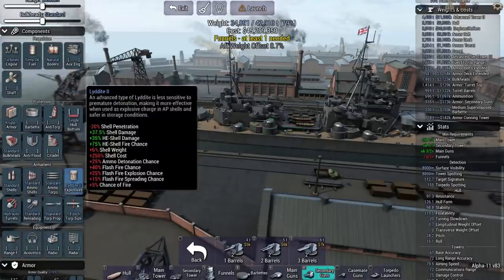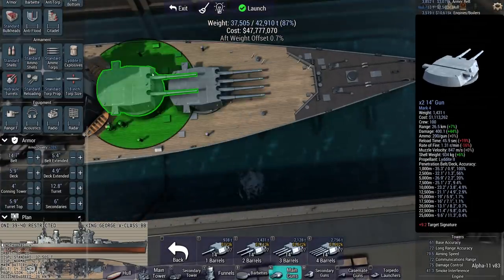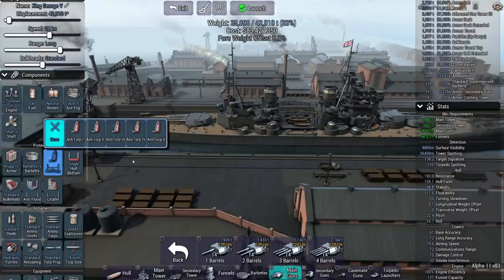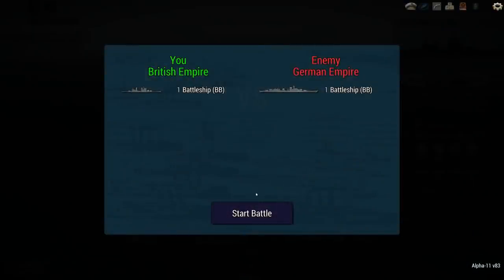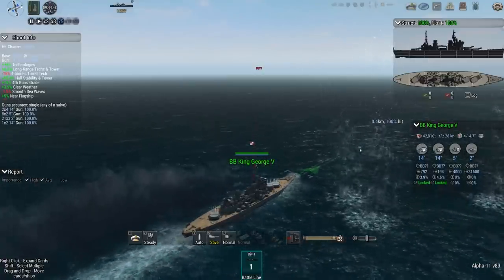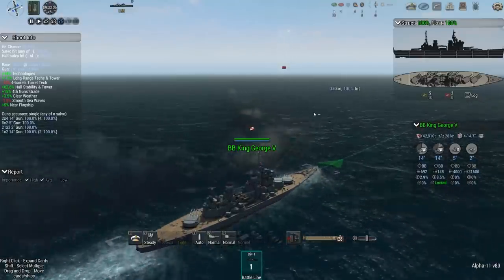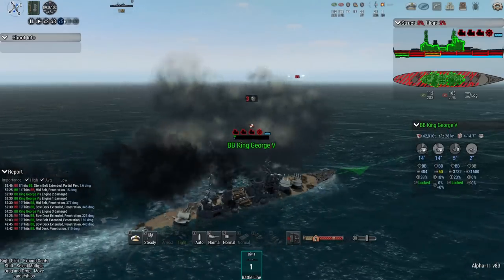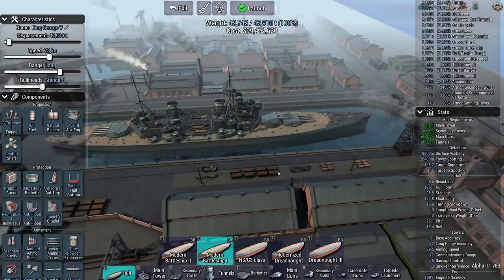Ultimate Admiral Dreadnoughts - Historical Build - King George V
Here I’m very pleased to present my best effort to recreate the HMS King George V and the other ships of her class as best I can in Ultimate Admiral Dreadnoughts.

Veterans: 1stPlaceOnion, Telemonian Dan, Benjamin Lecrone, Sunless Sky Nova, Tuppy, Threadoflength.